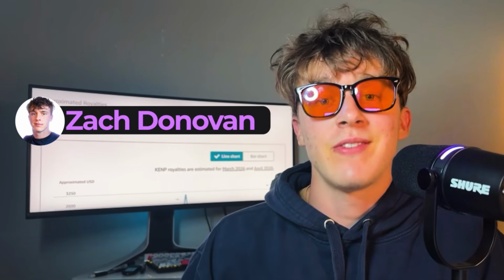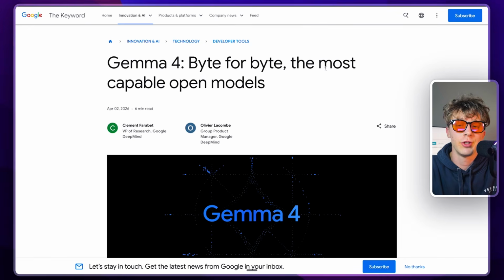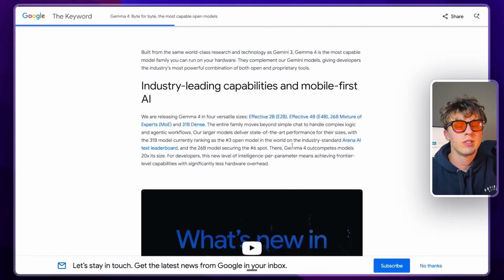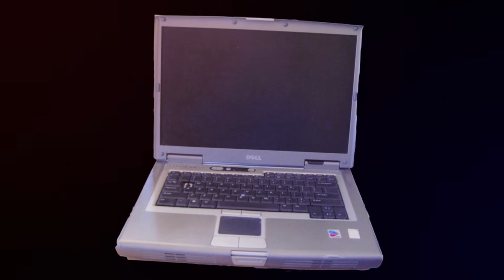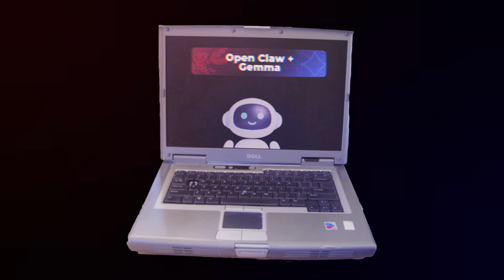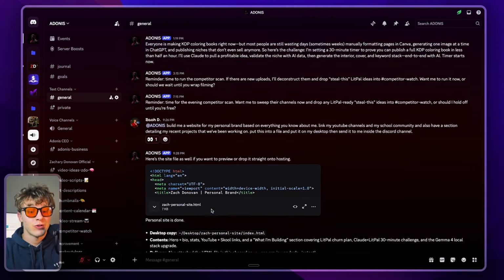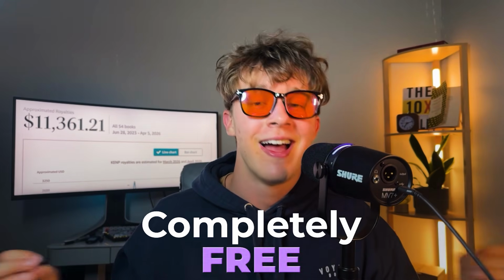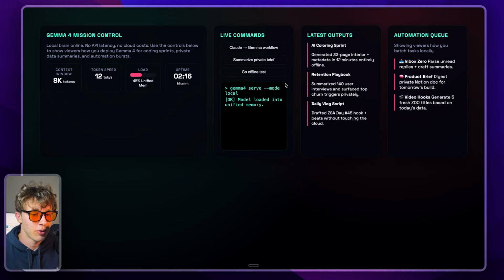OpenClaw + Gemma 4 = FREE 24/7 Autonomous AI Businesses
In this video, I'm combining OpenClaw and Gemma 4 to build a completely free, 24/7 autonomous AI business that runs without you. No API costs, no subscriptions, just a self-running AI agent working around the clock. Whether you're a solo founder, entrepreneur, or just getting started with AI automation, this setup is a game changer. Drop a comment if you want a full tutorial on building your own autonomous AI business.